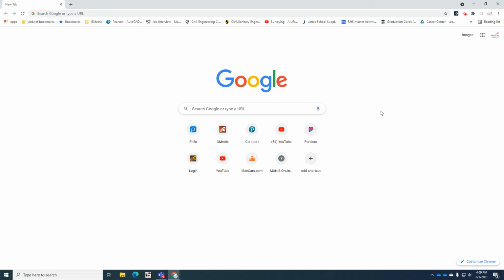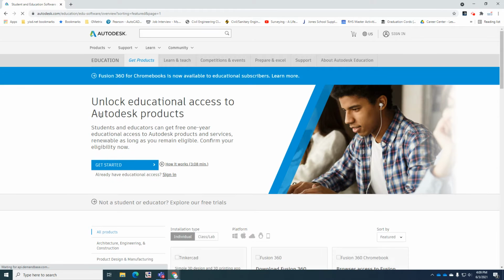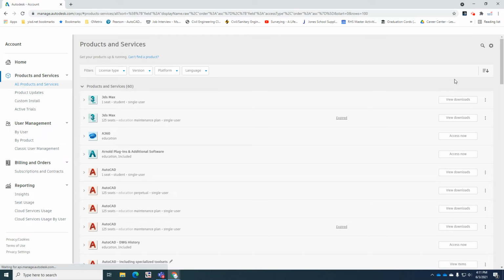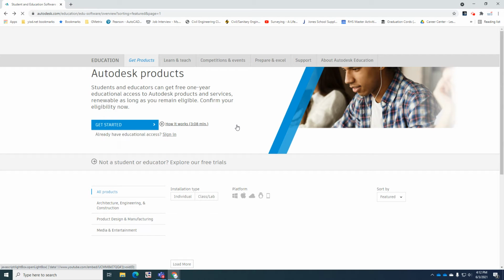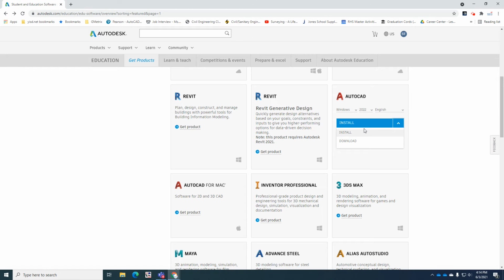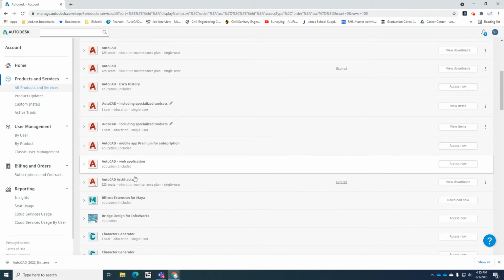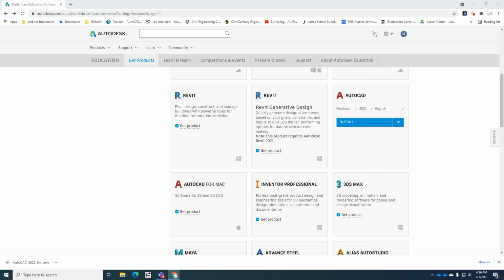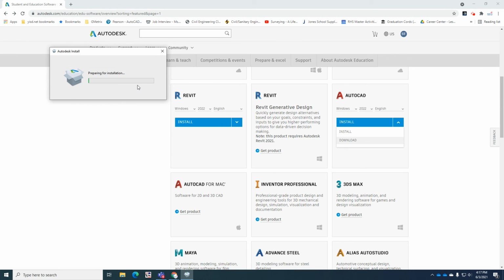Register EXPIRED Autodesk Software